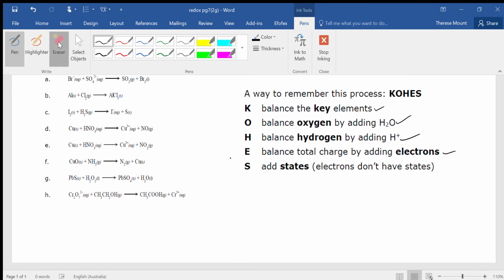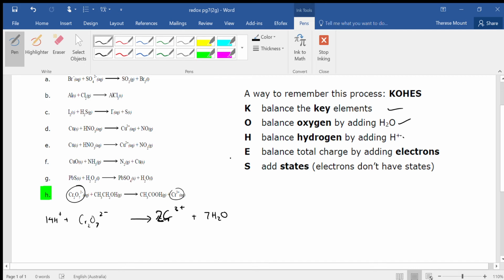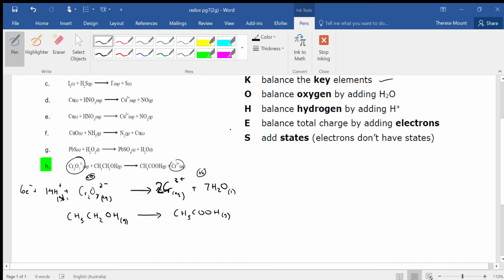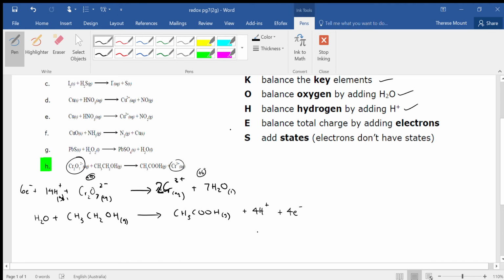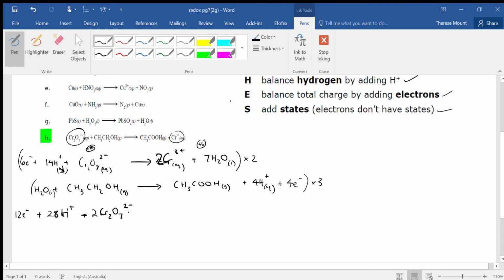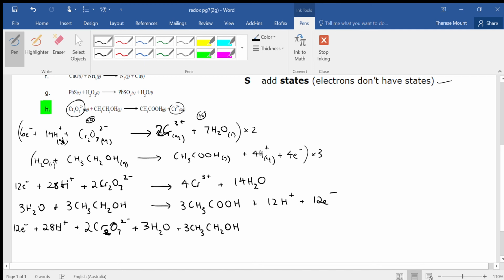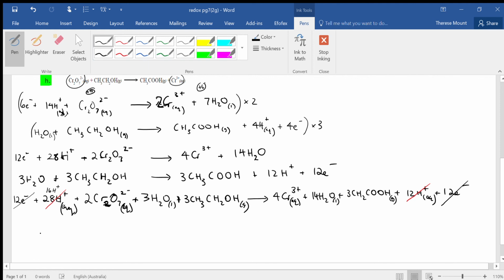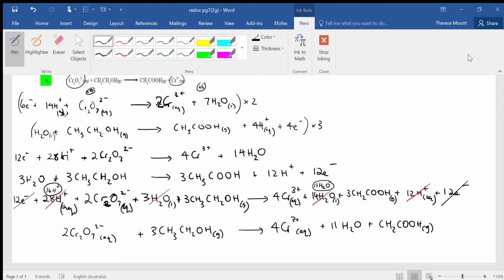39 redox pg72h